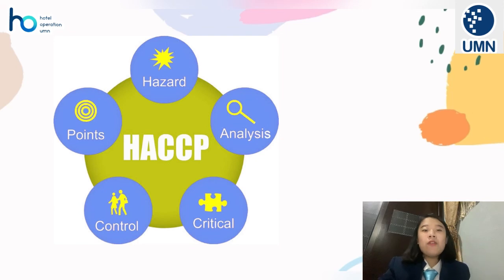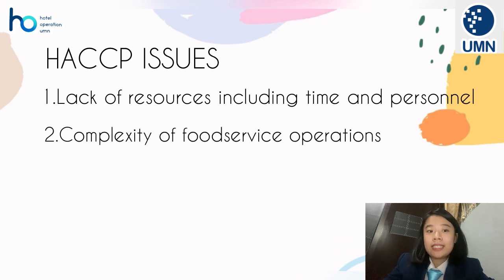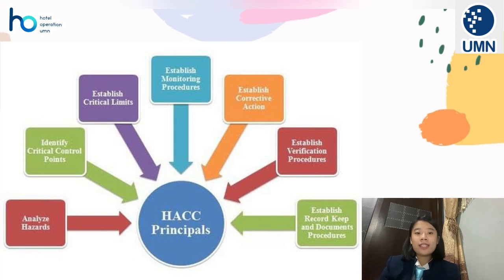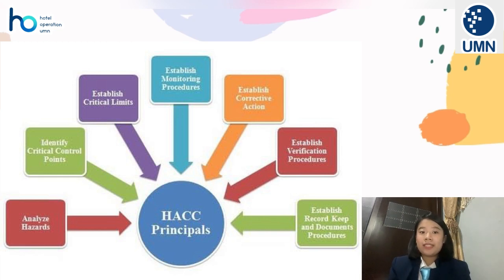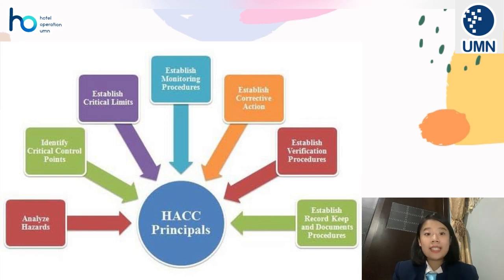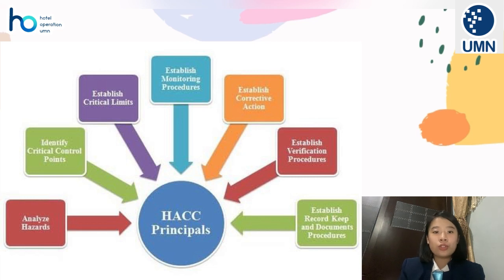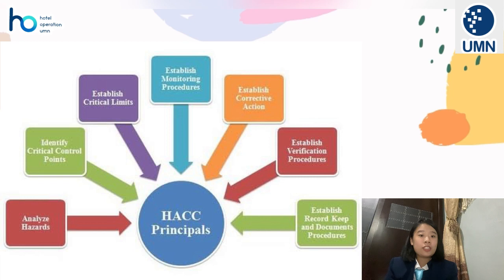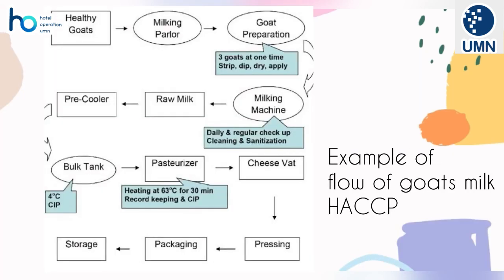Tiffanylaudry_00000040638_HO456_A_UAS